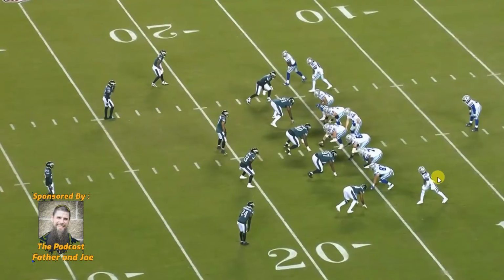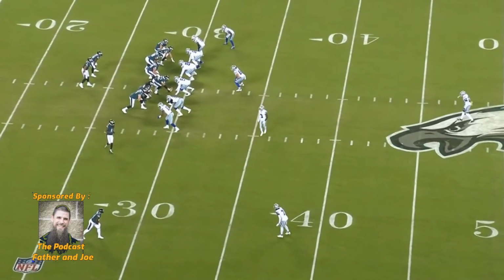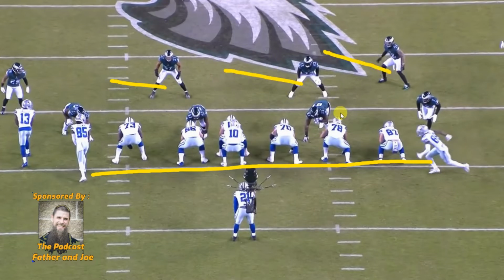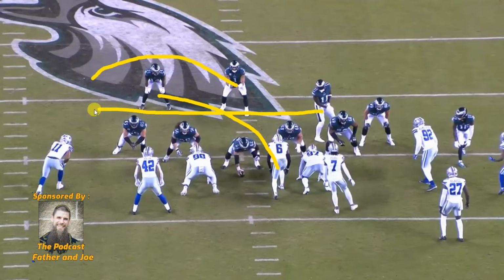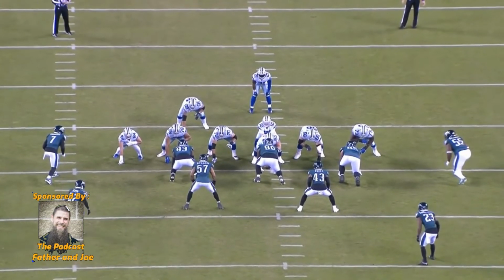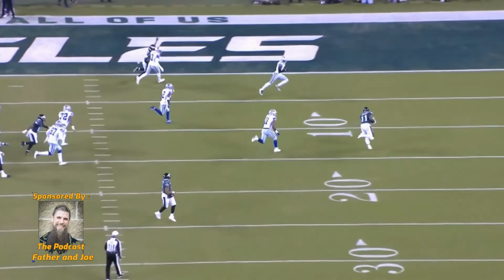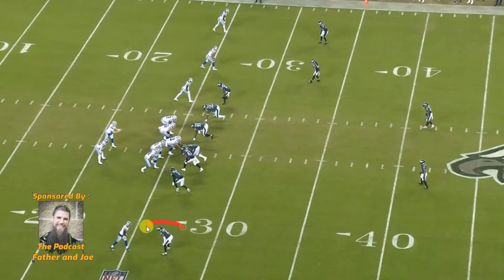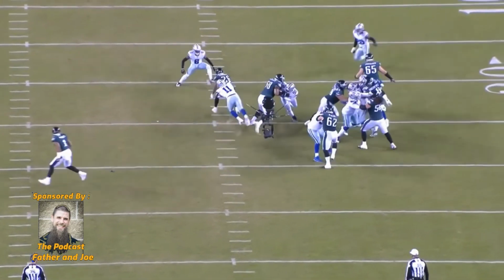Strategies of Football: Dallas Cowboys At Philadelphia Eagles – Shown Through the Coaches Tape 1/2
The Philadelphia Eagles, led by Jalan Hurts, AJ Brown, Miles Sanders,  are undefeated entering week 6. While the division rival Dallas Cowboys are just one game behind them, despite having Cooper Rush, instead of Pak Prescott as their quarterback. Enjoy the coaches’ tape as the CeeDee Lamb, Zeke Elliot, and the rest of the Cowboys battle the Eagles.

In this series we are going to discuss what people can do to increase their knowledge of football; we breakdown the coaches tape strictly as what the tape tells. This increased knowledge will directly lead to better results when playing football games such as Madden, and more enjoyably while watching football.

Timestamps:
00:00 Strategies of Football: Dallas Cowboys At Philadelphia Eagles – Shown Through the Coaches Tape (Week 6)
00:23 CeeDee Lamb Slowed on An End Round By Haason Reddick and Fletcher Cox Cowboys vs Eagles
01:56 K'Von Wallace Showing Amazing Technical Skills to Knock This Pass Away from CeeDee Lamb Cowboys vs Eagles
02:43 Javon Hargrave Does Not Get Credit for the Tackle But He Makes This Play on Ezekiel Elliott (Zeke)
Cowboys vs Eagles
04:03 Jalen Hurts Showing Maturing and Confidence in His System With This Strike to DeVonta Smith Cowboys vs Eagles
05:20 Dorance Armstrong Making a Big Sack with Help From Osa Odighizuwa and Distraction from Micah Parsons Cowboys vs Eagles
06:31 Tony Pollard Has No Chance at Success as Kyzir White Exploits Flaws of Zone B locking; Brandon Graham runs through Noah Brown block Cowboys vs Eagles
07:47 Terence Steele (LT) and Zack Martin (LG) double team  Fletcher Cox perfectly into Kyzir White, unfortunately Haason Reddick destroys Jake Ferguson (TE) as saves a potential monster play from Ezekiel Elliott (Zeke)  Cowboys vs Eagles
09:00 Marcus Epps jumps on Cooper Rush Below the Line Arm Strength Cowboys vs Eagles
09:43 Eagles Attacking Cowboys Pass Defense in 5 Distinct Ways, Micah Parsons get caught in No-man’s-land - Jack Stoll from Jalen Hurts Cowboys vs Eagles
11:34 4th Down Jalen Hurts Executes a Perfect Run Pass Option to AJ Brown, Keying Off of Micah Parsons Cowboys vs Eagles
13:21 Pre-Snap Victory for Jalen Hurts Sets Up Kenneth Gainwell For an Easy 10 Yards Cowboys vs Eagles
14:09 Miles Sanders Sets Up Leighton Vander Esch, Landon Dickerson mauls Chauncey Golston Cowboys v Eagles
15:25 Michael Gallup Stops in the Heart of the Zone, Causing Cooper Rush INT to C.J. Gardner-Johnson Cowboys vs Eagles
16:12 Miles Sanders Showing Elite Vision of Chauncey Golston Turns Nothing Into 10 Yards Cowboys vs Eagles
17:03 Landon Dickerson Sets an Edge for Miles Sanders, Physical Dominance for the Win Yards Cowboys vs Eagles
18:12 Jalen Hurts Plays Micah Parsons; AJ Brown Touchdown, Jourdan Lewis Guesses Wrong Cowboys vs Eagles
19:51 Ezekiel Elliott (Zeke) is on the Cusp of Huge Plays, Missed Block By Jason Peters Cowboys vs Eagles
21:12 Mike McCarthy Copying the Same Concepts as the Eagles in the Same 4th Down Situation Peters Cowboys vs Eagles
21:47 Milton Williams and Haason Reddick Shutting Down the Run Cowboys vs Eagles
22:18 An Example of How the Cowboys will Vastly Improve With Dak Prescott Over Cooper Rush Cowboys vs Eagles
23:13 Wire to Wire Perfect Coverage By Darius Slay Cowboys vs Eagles
23:53 Why Slants are Infinitely Better Than Screens Jalen Hurts To DeVonta Smith Cowboys vs Eagles
24:38 Fly Eagles Fly This Offense Might Be Unstoppable, Jalen Hurts To DeVonta Smith RPO Cowboys vs Eagles
25:27 Chauncey Golston Showing Vulnerability in Right Side of Eagles OLine (Isaac Seumalo) Cowboys Eagles
26:08 Until Micah Parsons Exclusively Commits to Hitting Jalen Hurts This Play is Unstoppable Cowboys Eagles
27:12 First Half Conclusion